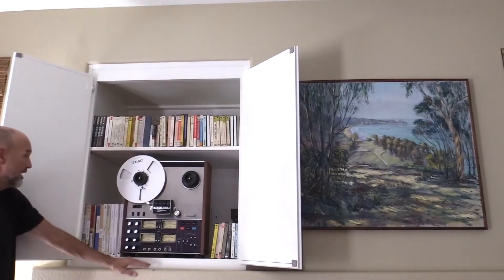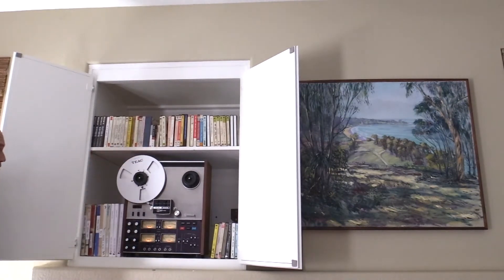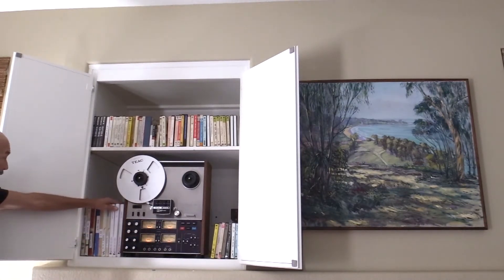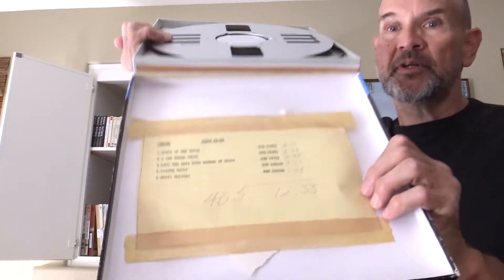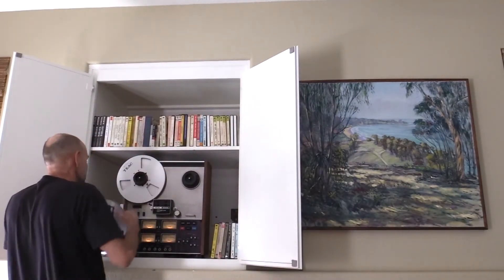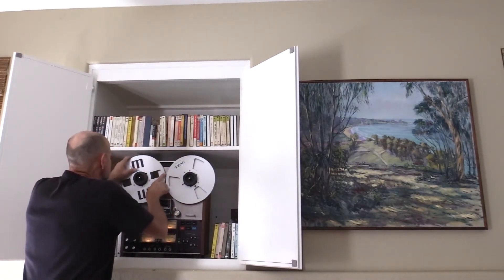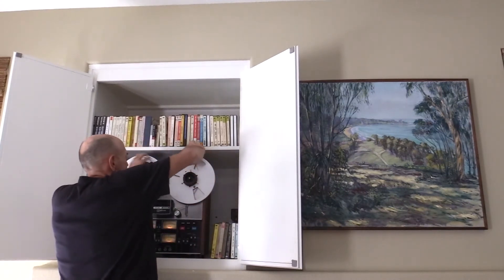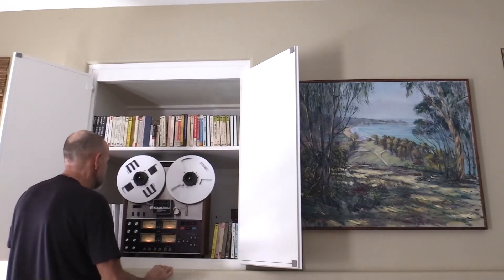TEAC A3340S Reel to reel tape playing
Old 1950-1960's? tape of Percy Faith Orchestra playing Christmas music. 15 ips 2-track.